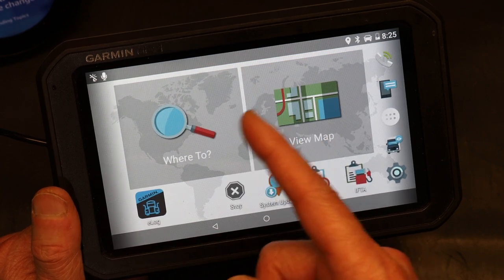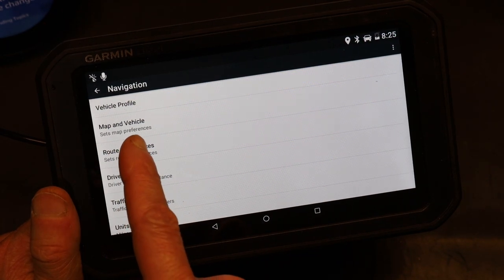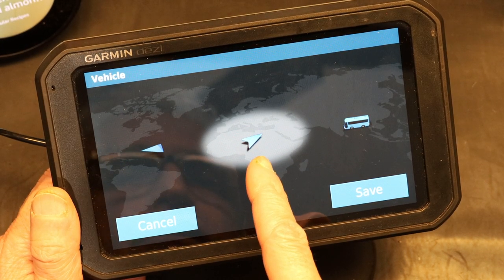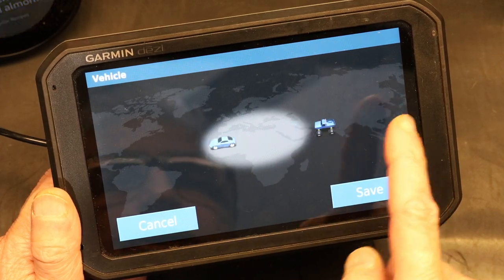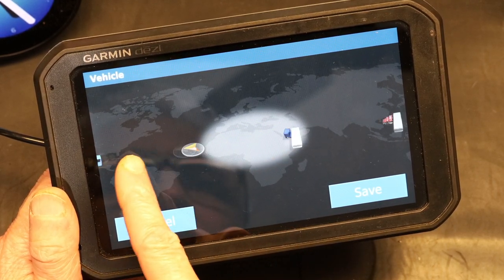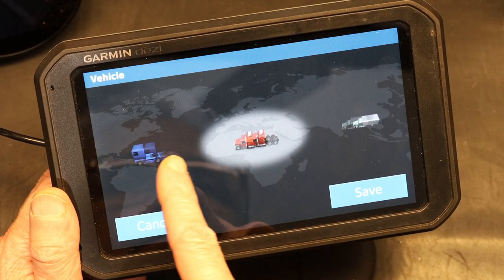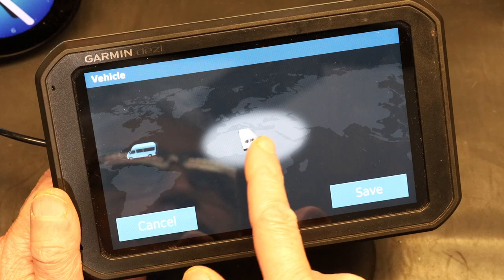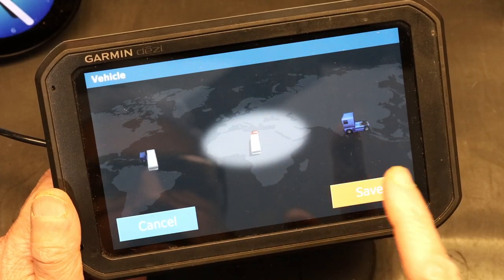Changing the Vehicle Icon or Image on the Screen in a Garmin Dezl 780 LMT-S Truck GPS Navigation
This will also apply to many other Garmin GPS units.